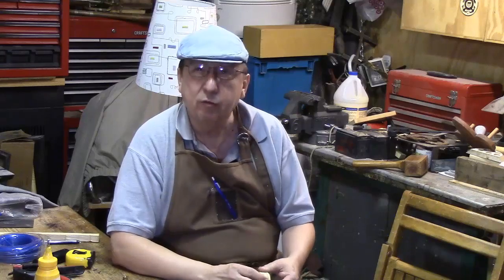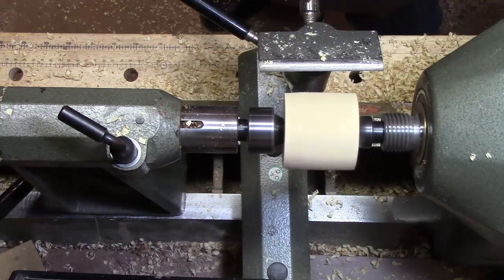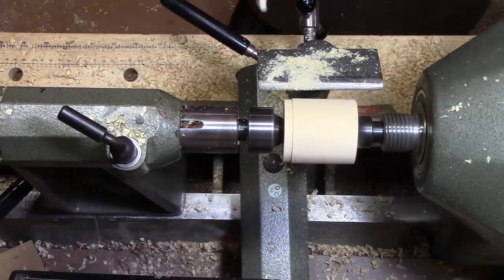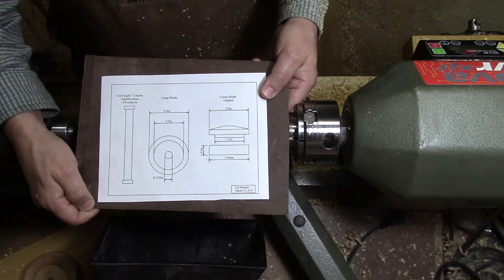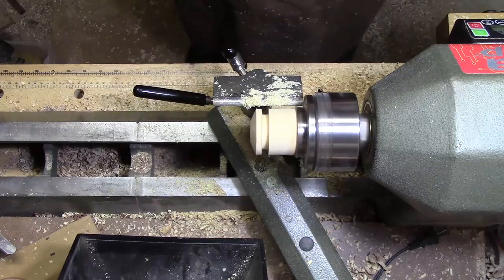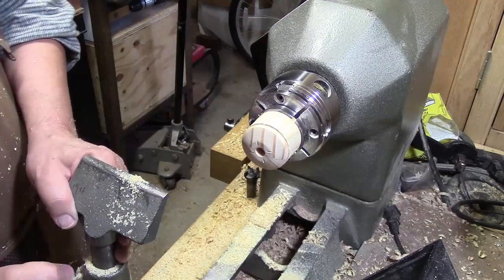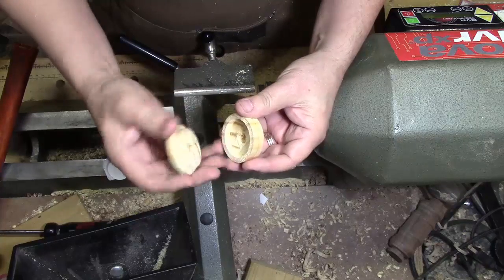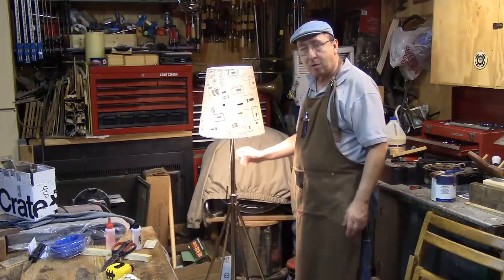Using a Wood Lathe to Fix a Lamp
The wood lathe is one of the most versatile tools in the shop. I am going to use the wood lathe to repair my wife's m\new lamp.